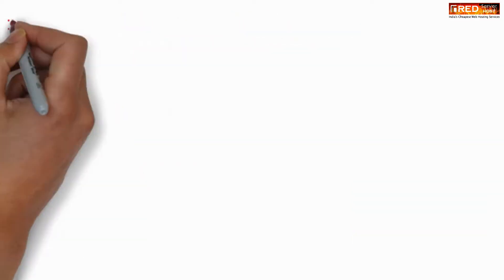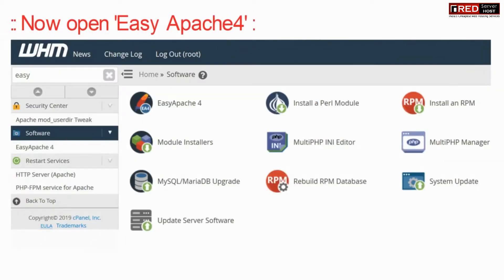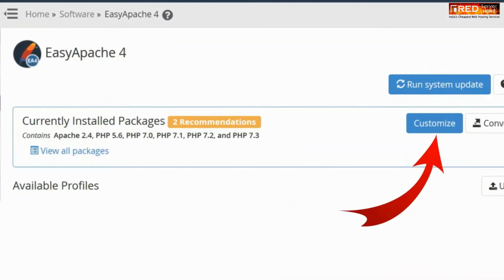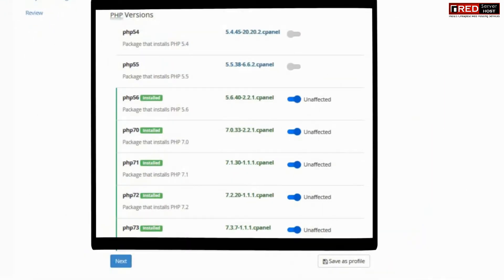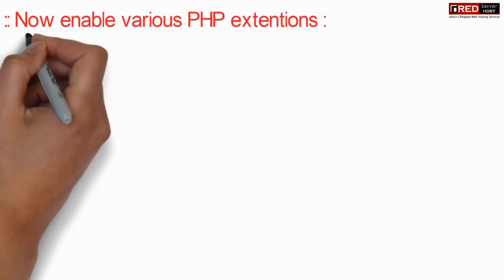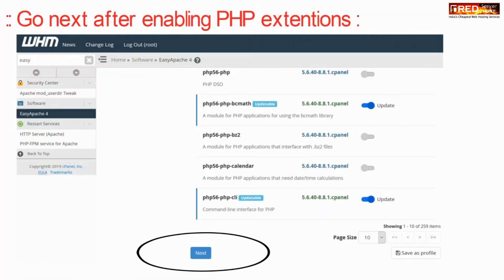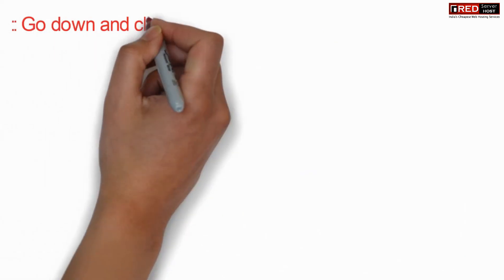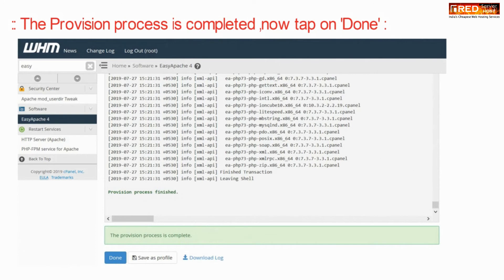How to enable PHP Version and PHP Extensions in WHM via Root access? [EXPLAINED]☑️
Today in this video you will learn about How to enable PHP Version and PHP Extensions in WHM via Root access?
How to enable PHP Version in WHM(Root) [Step by Step]

Login to WHM with root -search for MultiPHP Manager under Software section and click on it -In Multi PHP manager Under System PHP version click on Edit icon-change the PHP version as per your requirement- click on apply button and it will change the PHP version of the Server.

How to enable PHP Extensions in WHM(Root) [Step by Step]

EasyApache 4 (EA4) makes managing PHP Extensions very simple.In this guide, you will learn the steps to enable PHP extension using EasyApache 4 from your Web Host Manager (WHM)

The instructions below provide the steps to follow to install the PHP extension fileinfo (for PHP versions 5.5, 5.6, 7.0, and 7.1) using WHM.

Step::1 Login to WHM as Root
Step::2 Type ‘easy‘ into the search field in the top left of WHM.
Step::3 Under the Software category, click on EasyApache 4.
Step::4 Now Click on the Customize button
Step::5 Click on the PHP Extensions option from the left.
Step::6 In the Search field, type to enter ‘ioncube‘.
Step::7 Click the enable button next to the PHP extension(s)
Step::8 Then, click the Provision button.
Step::9 Click the Done button to finish.

Now that you have completed installing the fileinfo PHP extension from WHM, you can view your phpinfo.php page to confirm it is enabled.